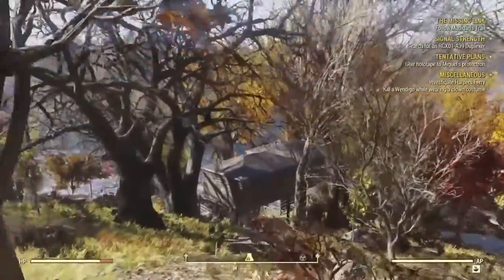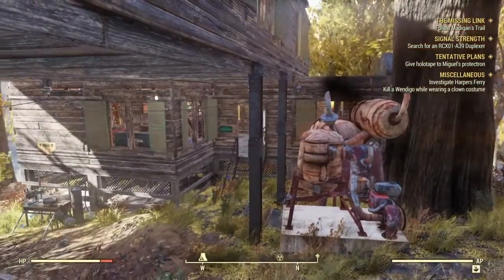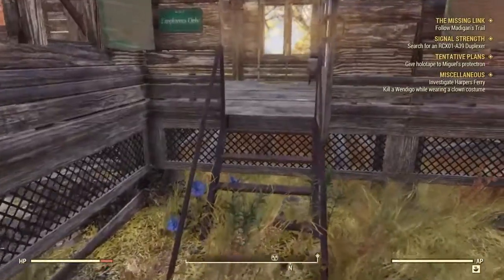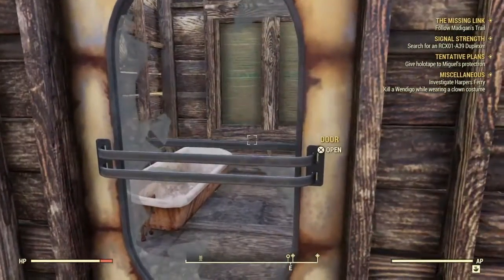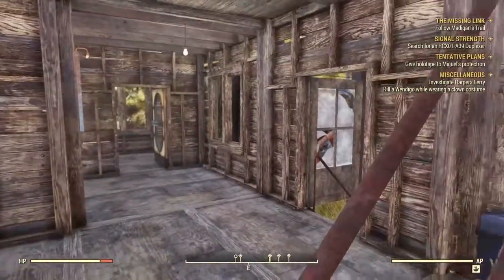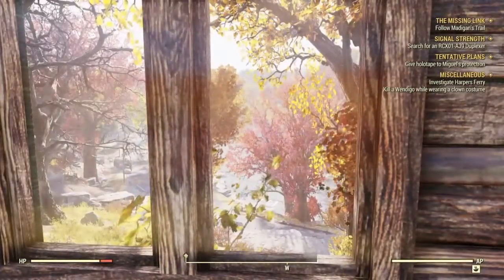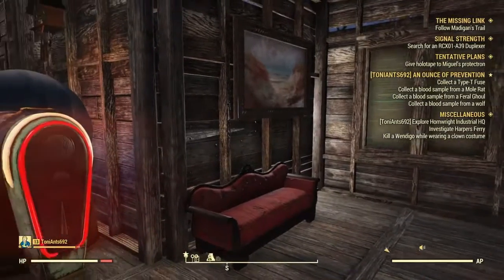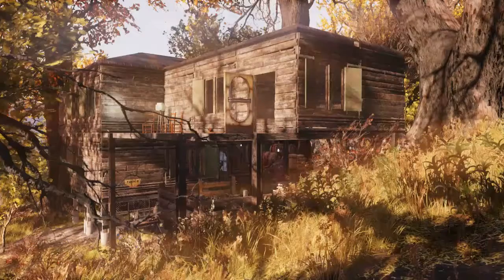Fallout 76 Tool Time - Little Wood House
Welcome to the first episode in my build series, created on the PlayStation 4. Look forward to meeting you all in Appalachia. Stay safe and have fun Vault Dwellers!